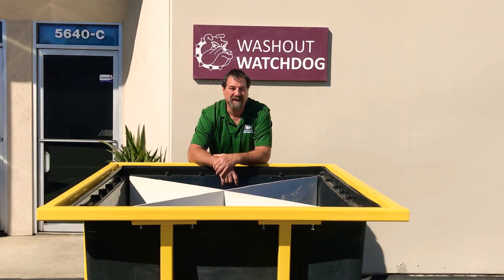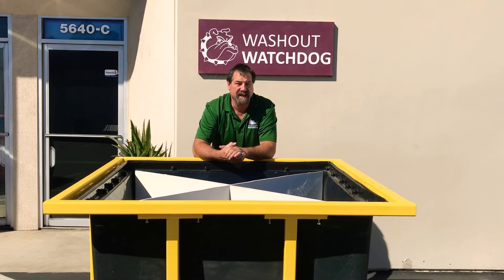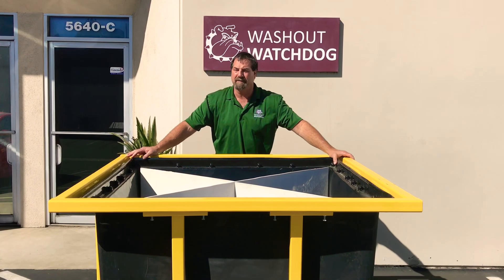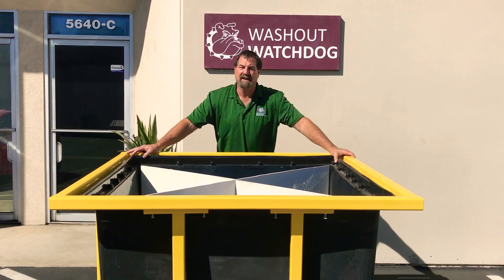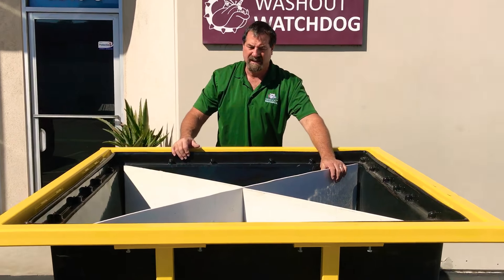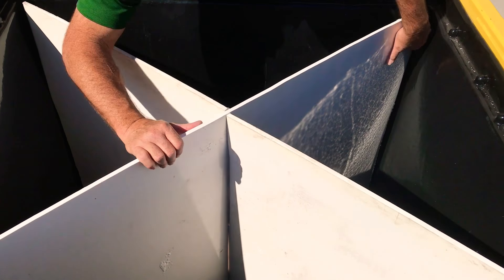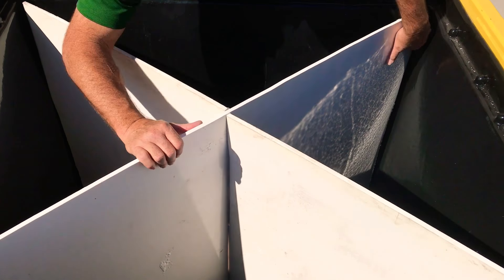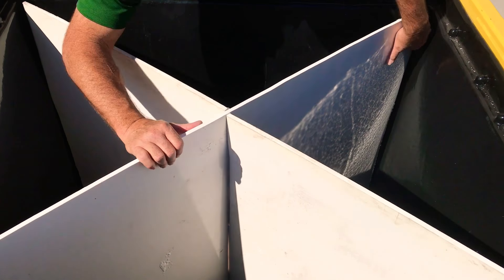Big Dog Porta-Pit Cube Tray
Concrete Washout